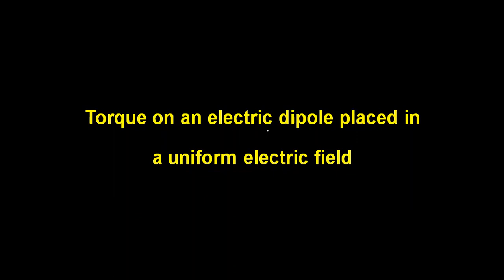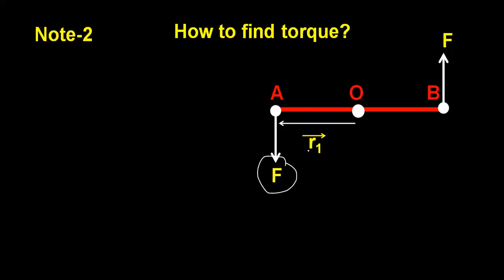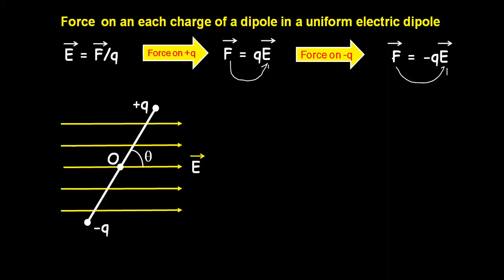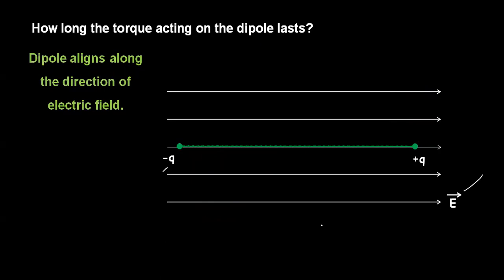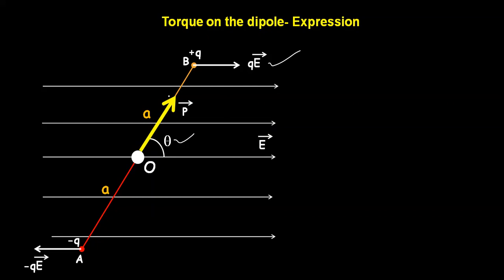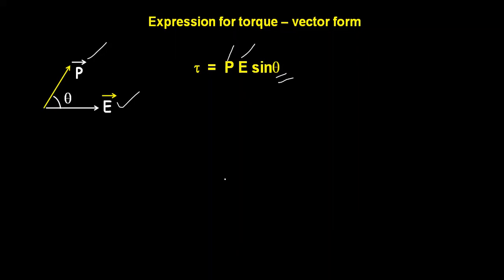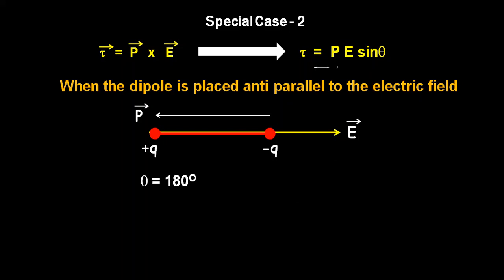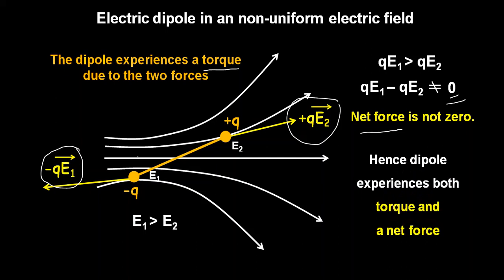12th std/Unit-1-Electrostatics/Torque on a dipole in a uniform electric field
Torque on a dipole in a uniform electric field with basics, few special cases and analysis of a dipole in a non uniform electric field is explained well.